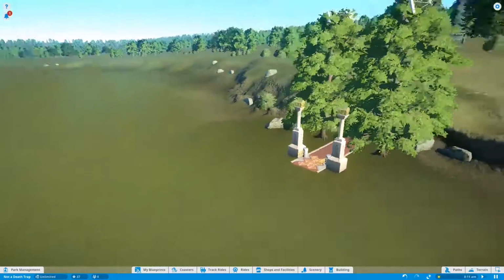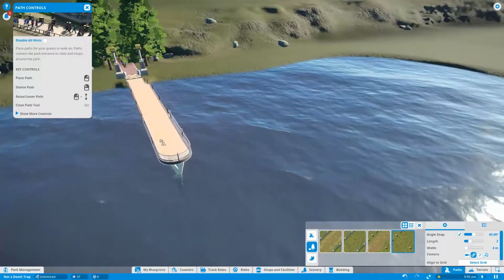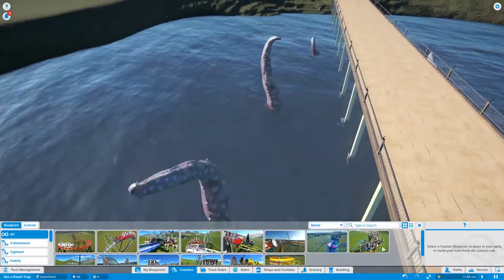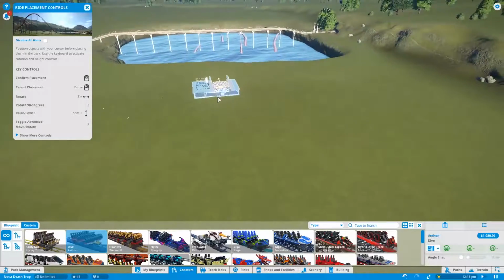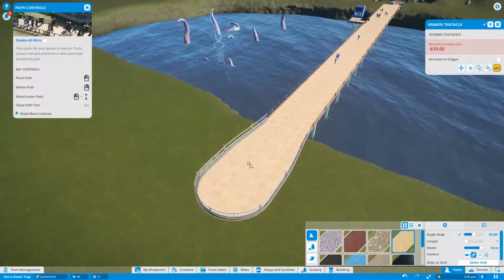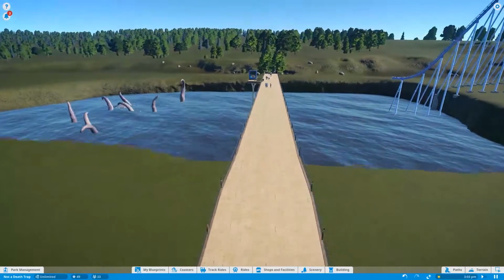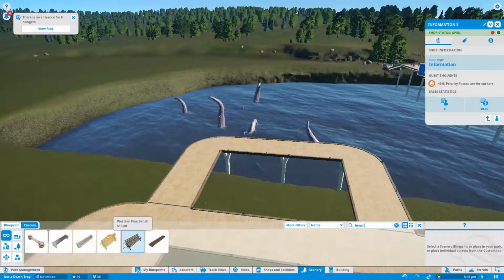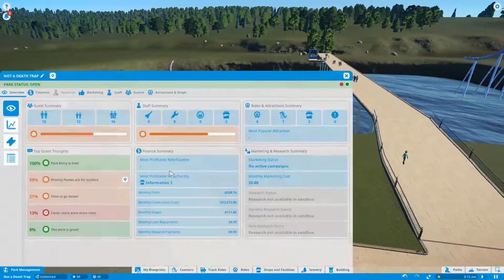Talist Plays Planet Coaster, Episode 1 - Cthulhu Pit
There's a reason our park has infinite money... and we must keep that reason on our side. Even if sacrifices must be made, it is for the greater good.

Anyway, yeah. I decided to play Planet Coaster. But I don't care too much for making a park that looks nice.